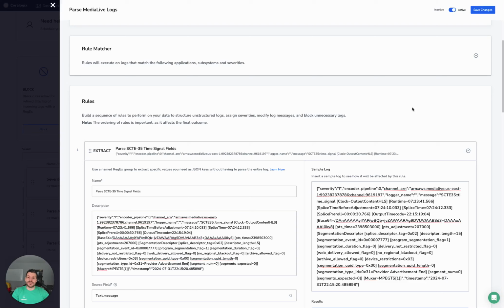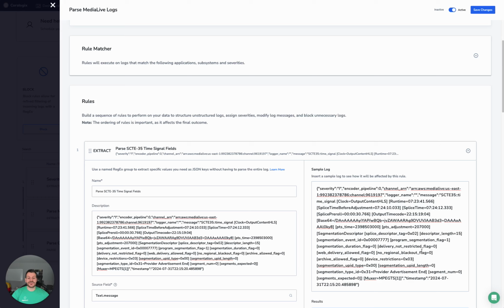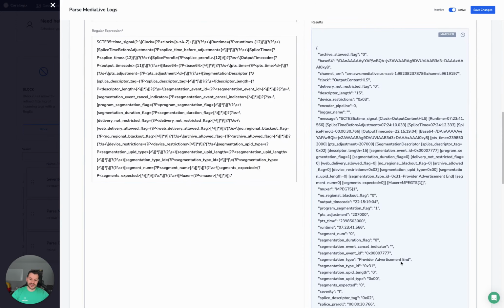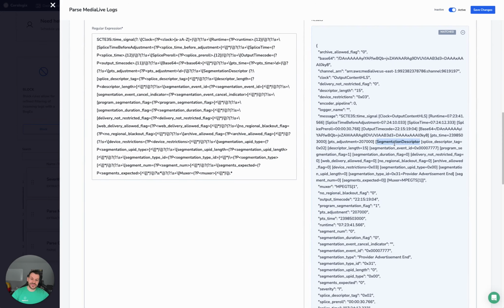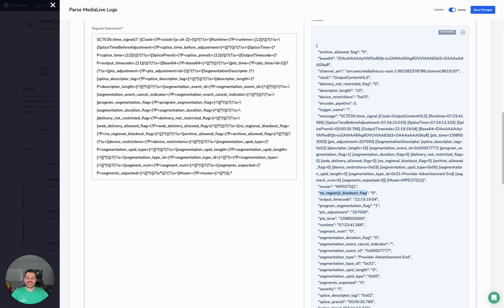6.1 Coralogix AWS Elemental Academy - Extracting SCTE-35 Values on Ingestion